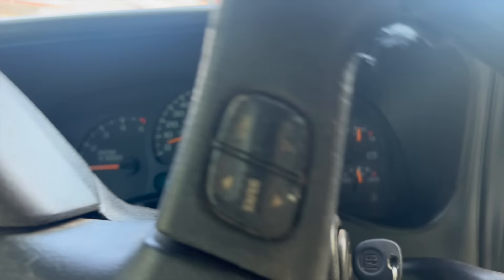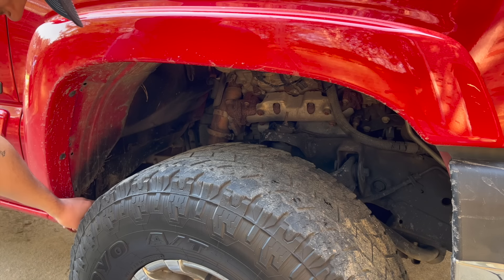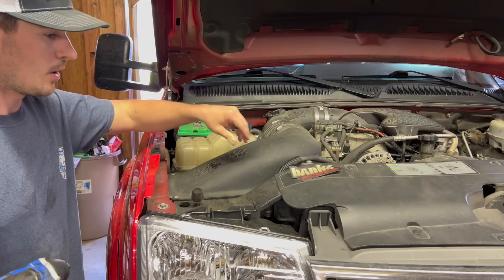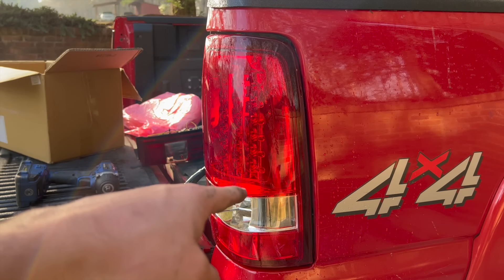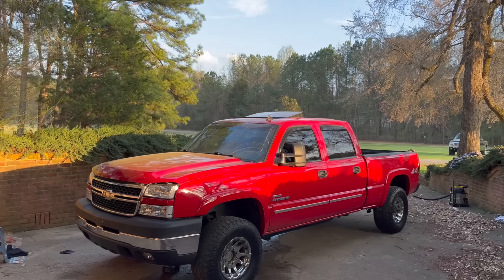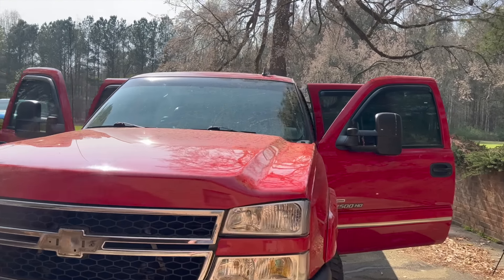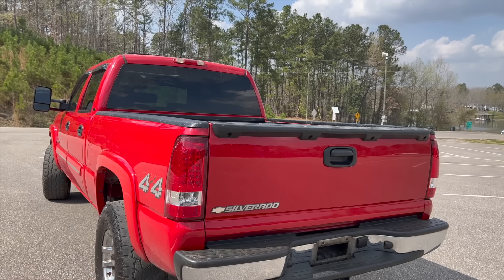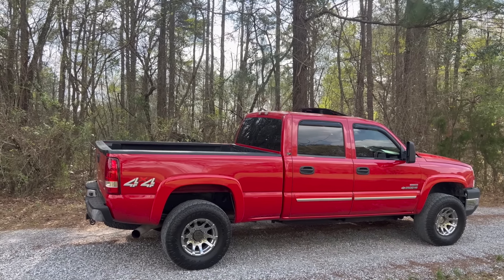MUST DO'S AFTER EVERY USED TRUCK PURCHASE!!!!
In todays video we jump into the duramax videos with some maintnance, mods and deep clean!!!